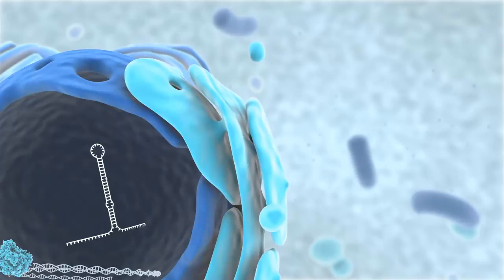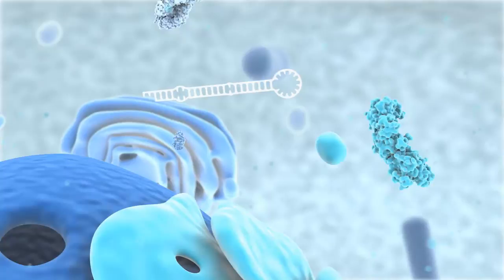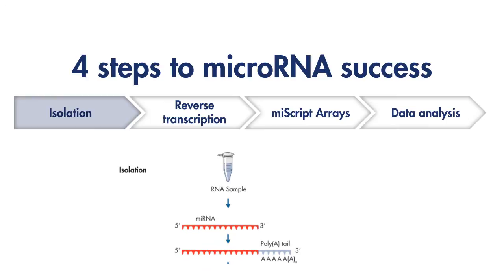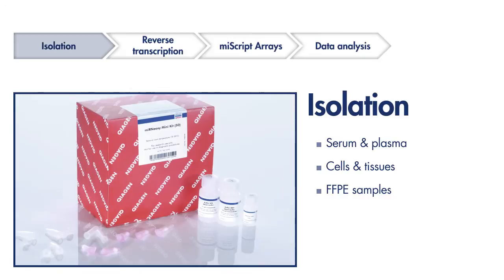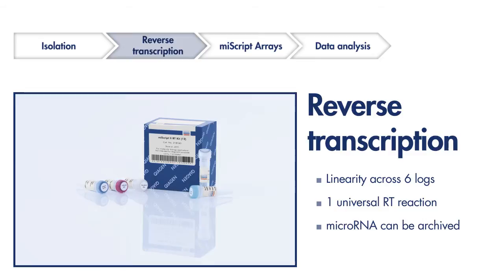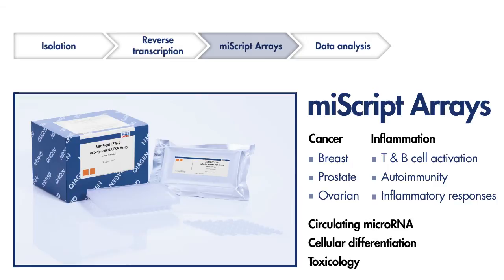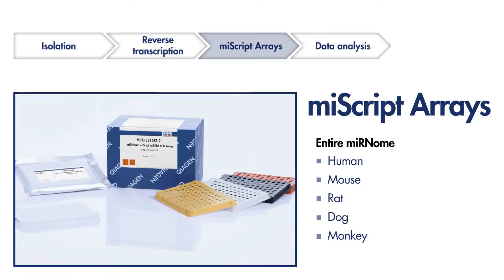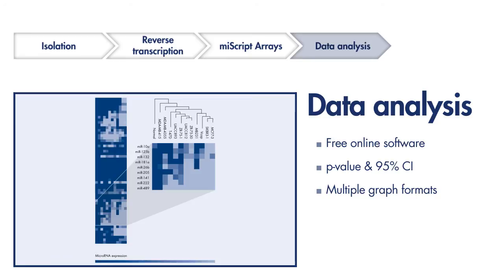Discover microRNA origins and the latest technology for miRNA research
miRNA originates in the nucleus, undergoing extensive processing before associating with RISC to carry out its inhibitory function on mRNA targets. Profiling miRNA is crucial to understanding how it regulates biological pathways and contributes to diseases. QIAGEN has developed a seamless 4-step solution for miRNA profiling, from sample isolation to data analysis. Watch and learn how the miScript PCR System enables any scientist with a qPCR instrument to easily profile miRNA by pathway, disease, and miRNome.